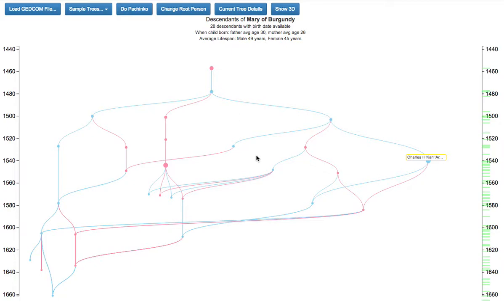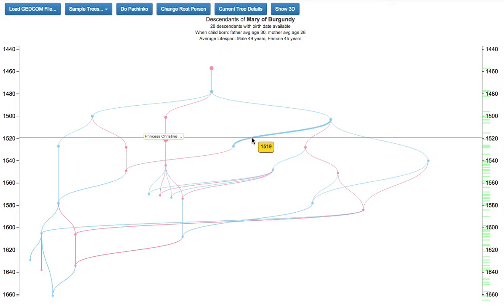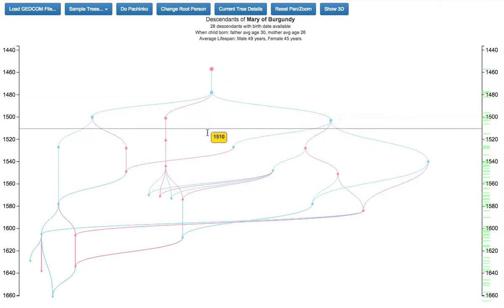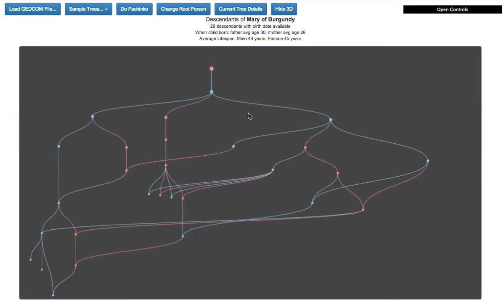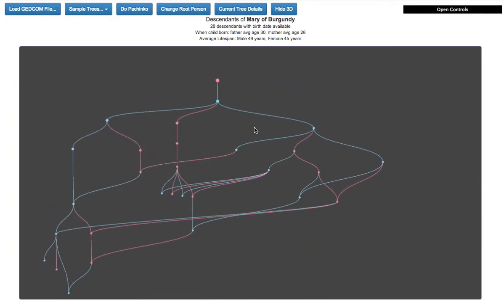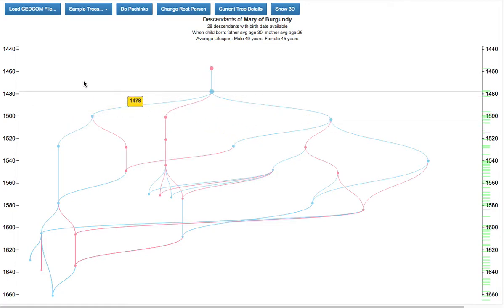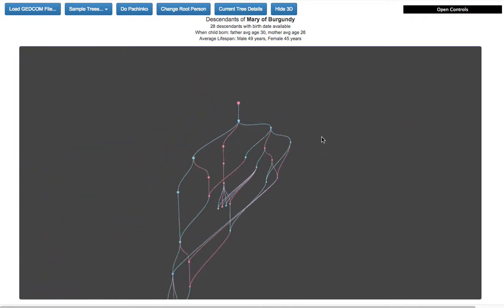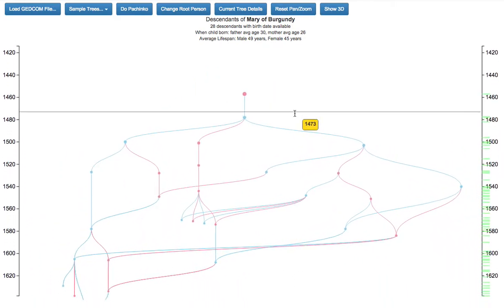Mapping Bezier Curves from d3.js to Three.js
This shows the result of mapping a Bezier curve generated by d3.js to the THREE.CubicBezierCurve3 in the three.js.